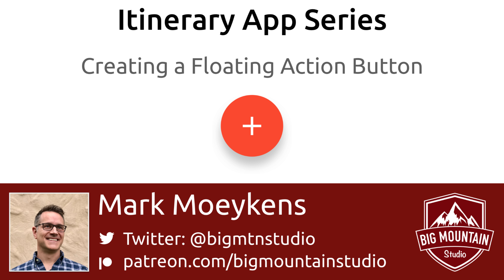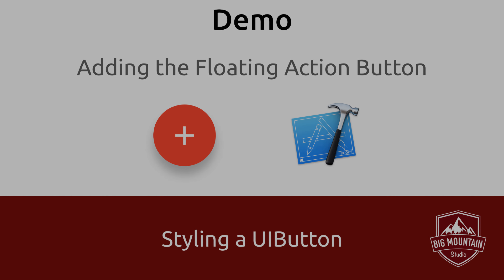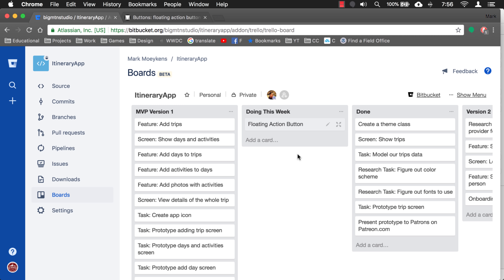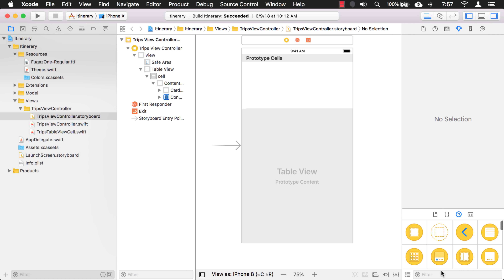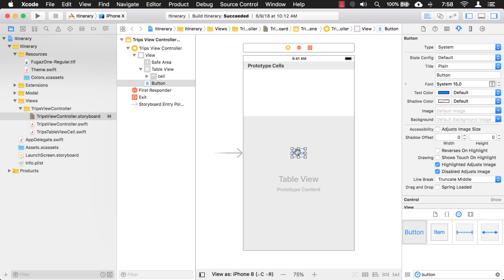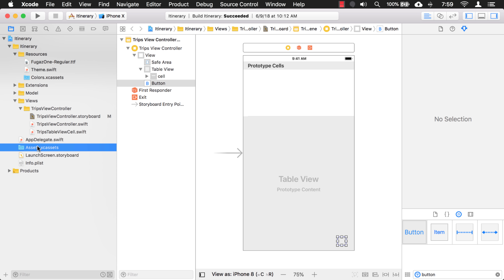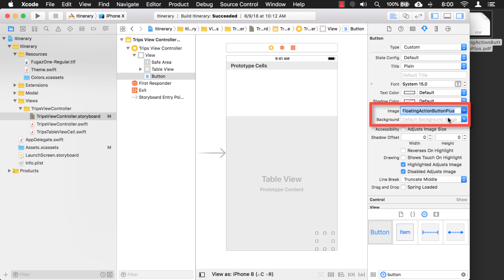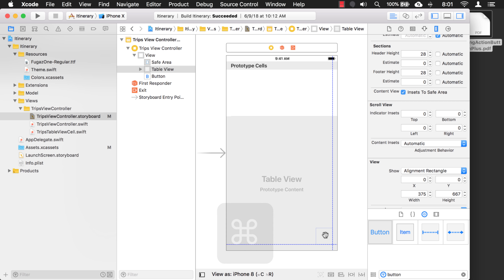Custom UIButton: Floating Action Button - Part 12 - Itinerary App (iOS, Xcode 9, Swift 4)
In this tutorial, you will learn how to create a custom button. You will see a few different ways in which we can customize a UIButton through code, an extension and by subclassing the UIButton class. The choice is yours!

The UIButton will look like Google's Material Design Floating Action Button. We'll use the cornerRadius property to make the button round and use the shadow properties of the button's layer to add and position a dropshadow in just the right place.